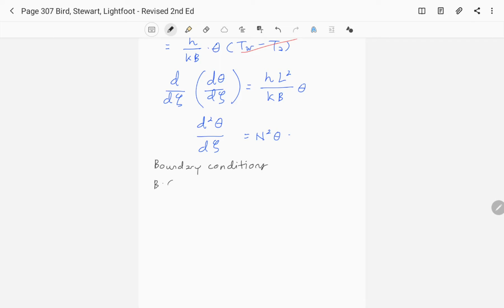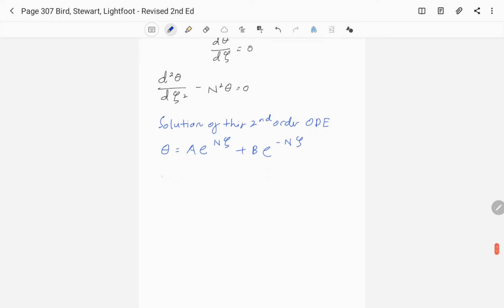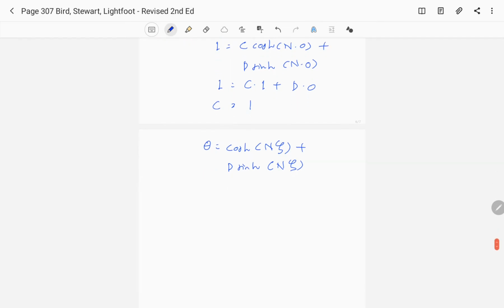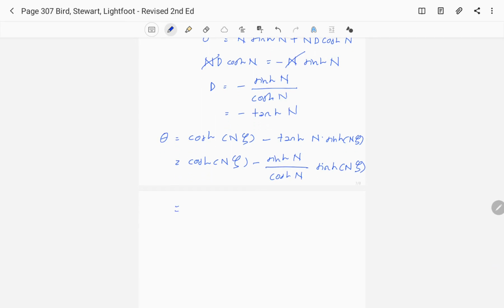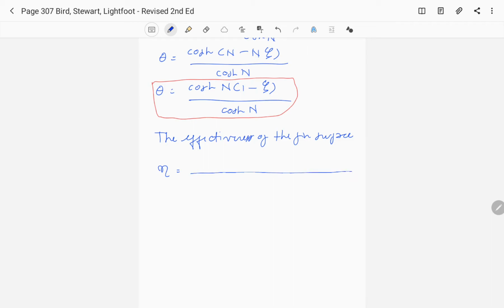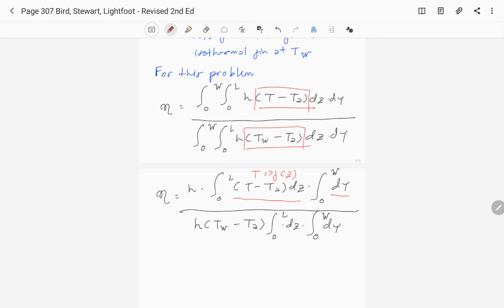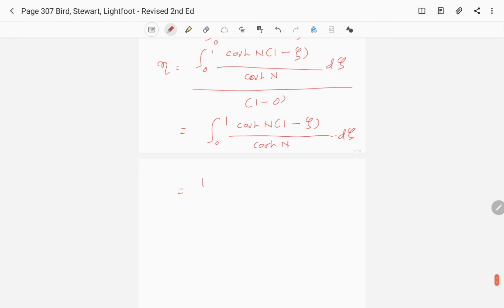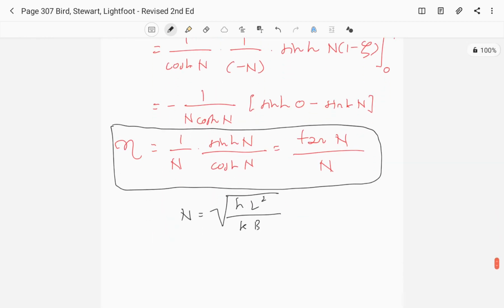CEE30001 Sem 2 2020 Week 7 - Example 7 - Heat conduction in a cooling fin part 2